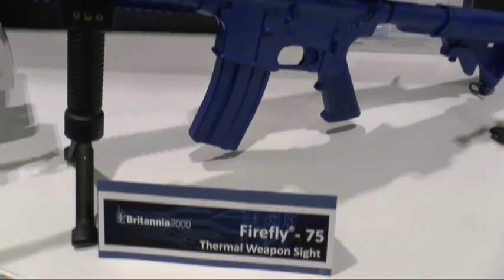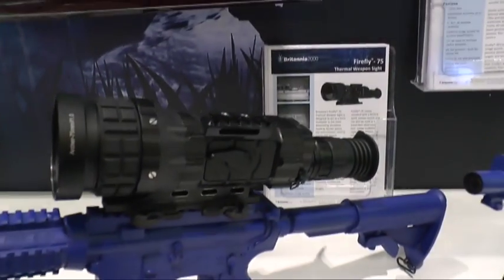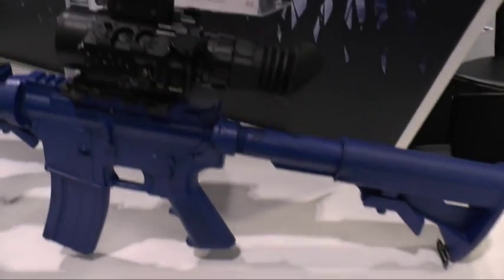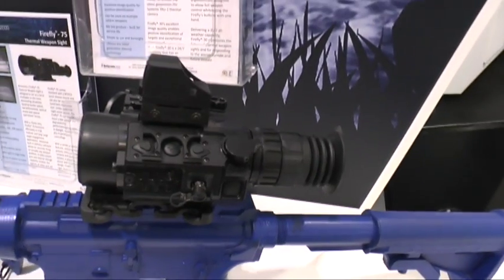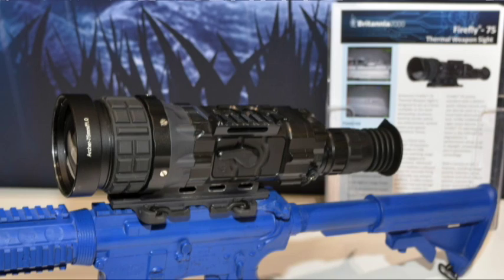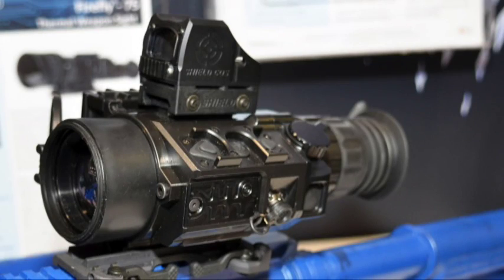DSEI 2015 Britannia 2000 New Thermal Weapon Sight - Firefly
Mike Gething, Editor, IHS Jane's Electro-Optic Systems with Andy Davis, Technical Director and Deputy MD, Britannia 2000